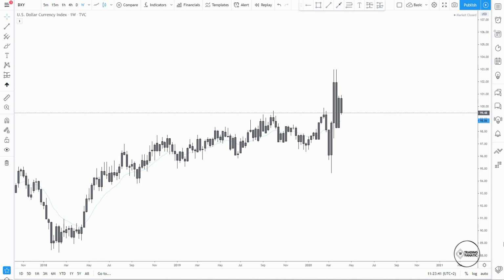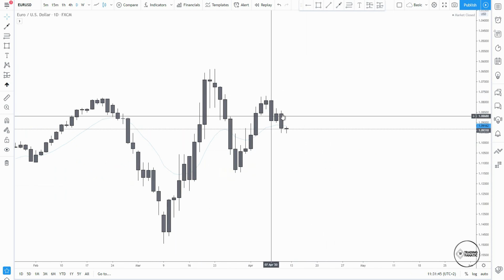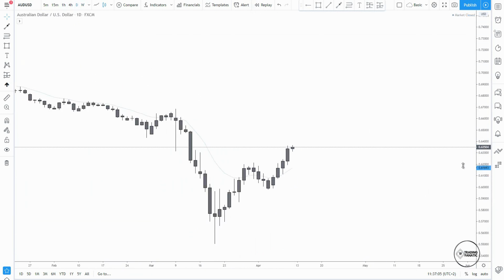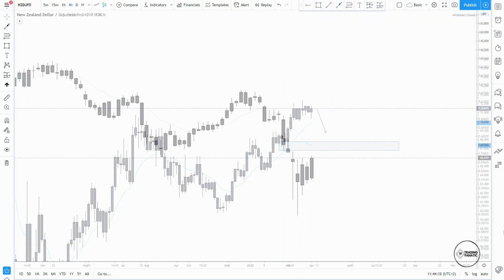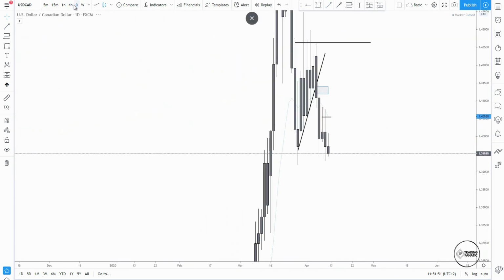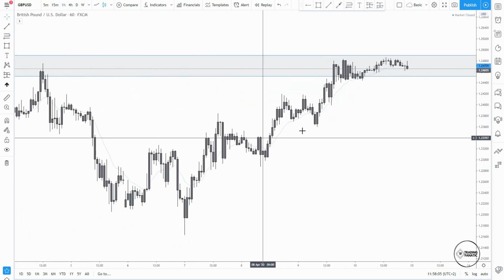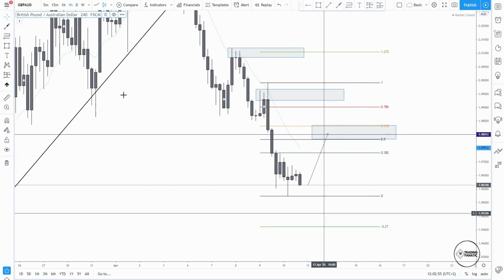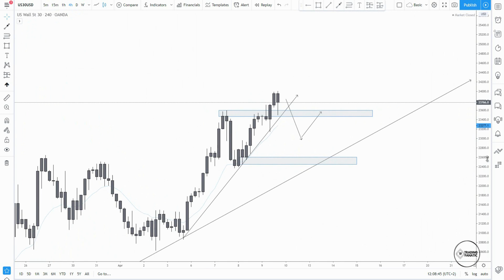Weekly outlook and setups VOL 44 (13-17.04.2020) | FOREX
I really hope you had a profitable week! It's time to get ready for the upcoming one!

 If you need any help or you want me to analyze another chart, create a specific video on a topic or anything else, please make sure to hit me a message or leave a comment! I really hope you will enjoy the content and will implement some of the details I mention!

Iliya Sivkov

Do you want to experience and learn the complete strategy? Do you want to become a student and be part of a community of over 200 students? Follow the link and get your plan!

Trading Books and Essentials: